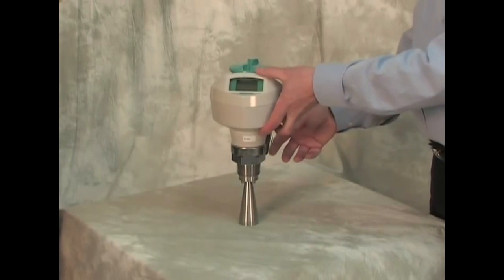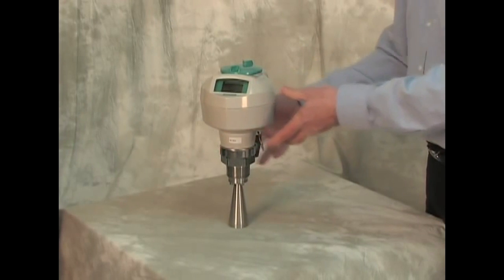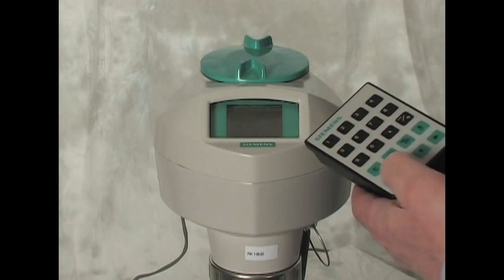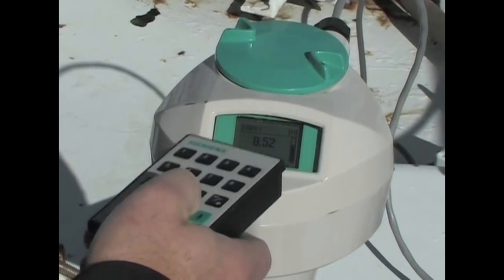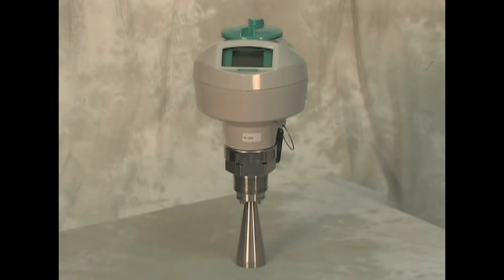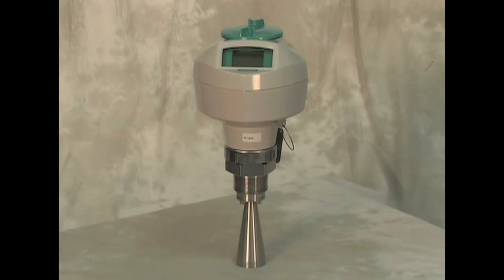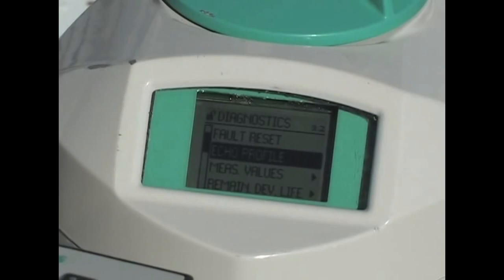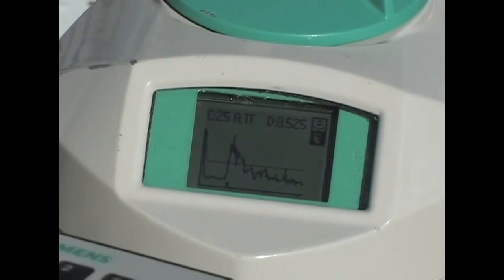Siemens SITRANS LR250 Introduction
A 2-wire, 25GHz pulse level radar ideal for measuring low dielectric media in storage/process vessels including high temp/press up to 20m. DN100 Mounting fLange. 19deg beam angle. Local display echo curve, insensitive to mounting location/obstructions. Short blanking distance (50mm). 4-20mA output with Hart Communication protocol.